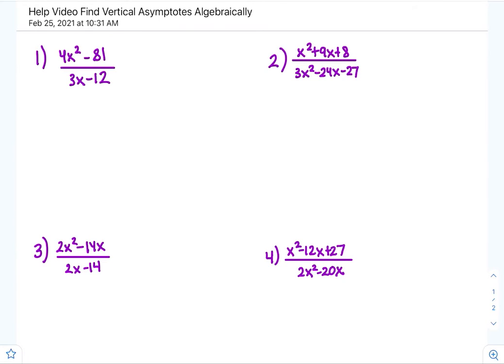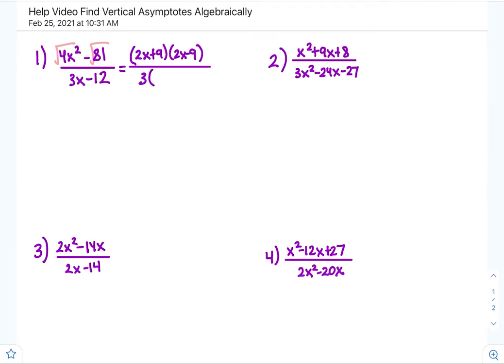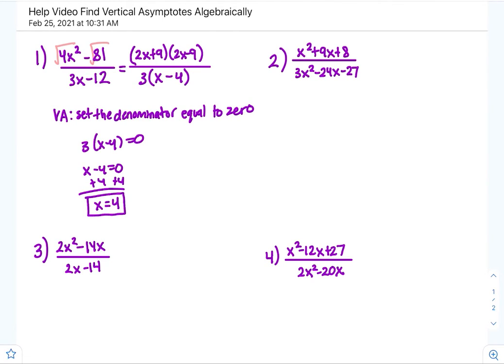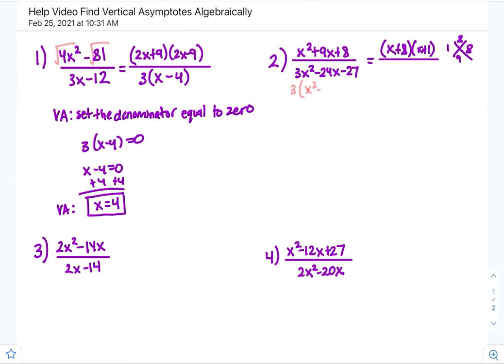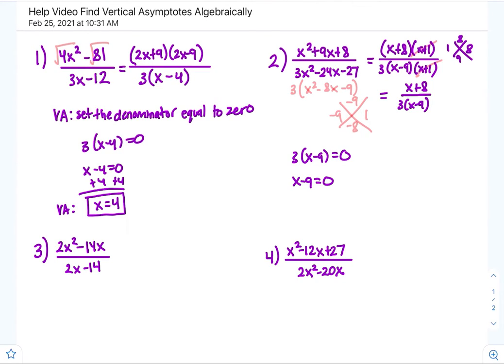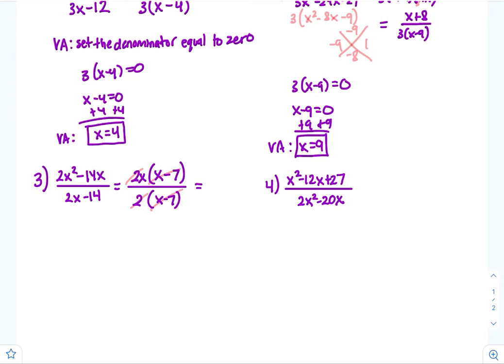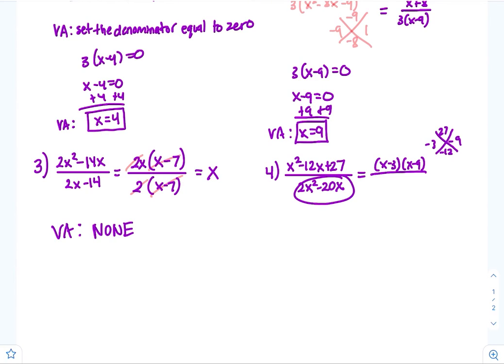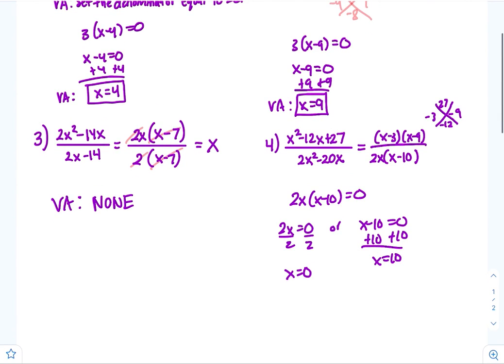Help Video Find Vertically Asymptotes Algebraically